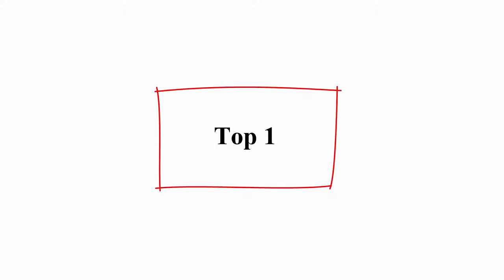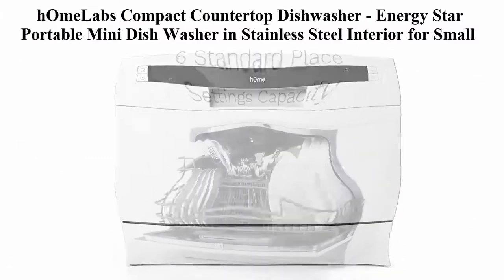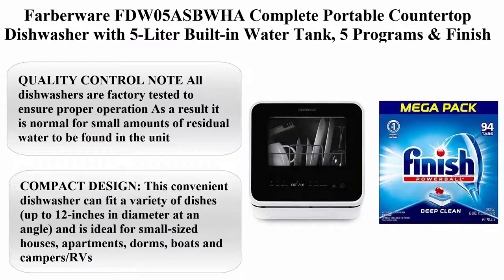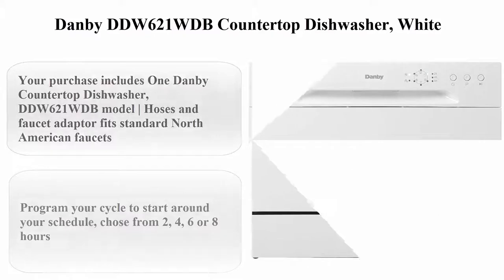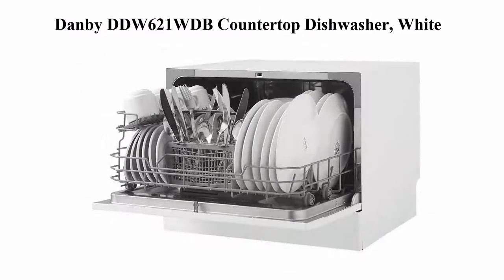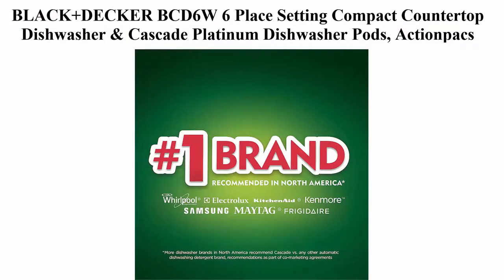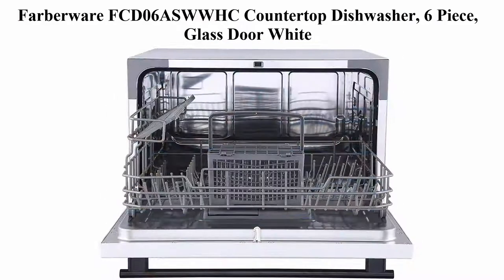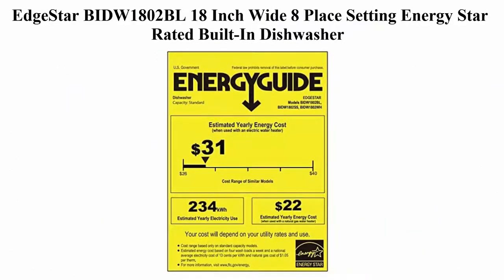Top 7 best Dishwashers in 2020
► Links to the Dishwashers we listed in this video:
Top 1: SPT Countertop Dishwasher, White

Top 2:  COMFEE’ Portable Mini Dishwasher, Energy Star, Countertop, 6 Place Settings, with 8 Washing Programs, Speed, Baby-Care, ECO& Glass, Dish Washer for Dorm, RV& Apartment, White

Top 3: Farberware FDW05ASBWHA Complete Portable Countertop Dishwasher with 5-Liter Built-in Water Tank, 5 Programs & Finish - All in 1-94ct - Dishwasher Detergent - Powerball - Dish Tabs - Fresh Scent.

Top 4: Danby DDW621WDB Countertop Dishwasher, White

Top 5:  BLACK+DECKER BCD6W Compact Countertop Dishwasher, 6 Place Settings, White

Top 6: Farberware FCD06ASWWHC Countertop Dishwasher, 6 Piece, Glass Door White

Top 7: EdgeStar BIDW1802BL 18 Inch Wide 8 Place Setting Energy Star Rated Built-In Dishwasher

Dish washers# Countertop